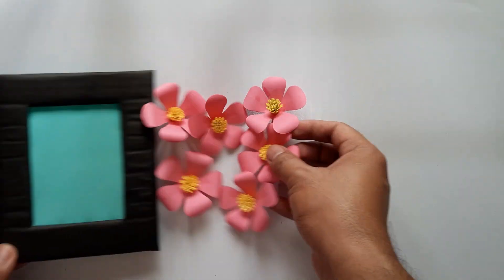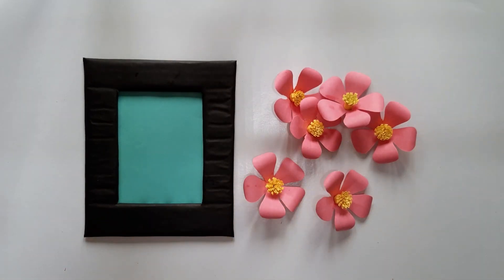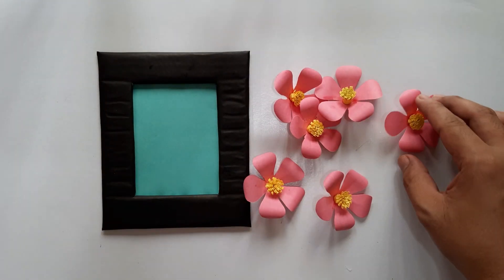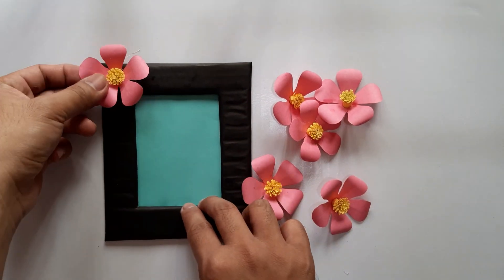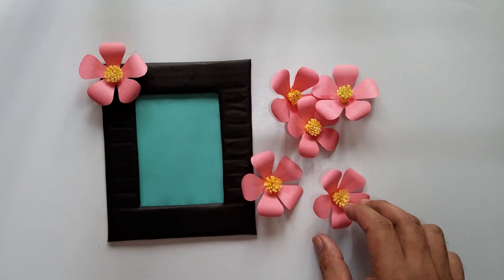Easy and attractive paper flower photo frame | diy photo frame | best photo frame wall hanging ideas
-Mavenz World ❤